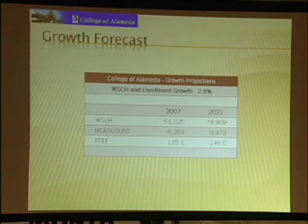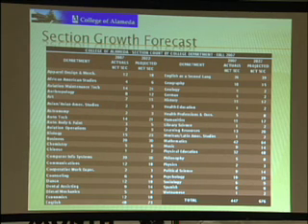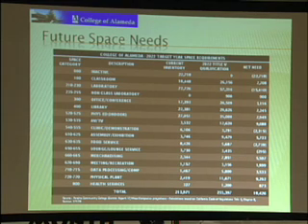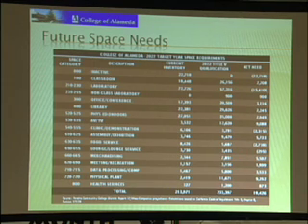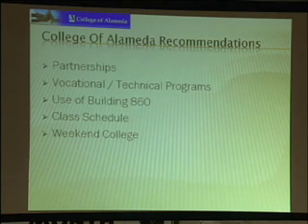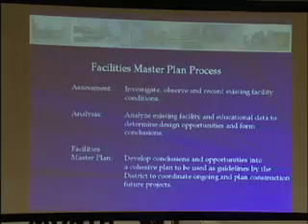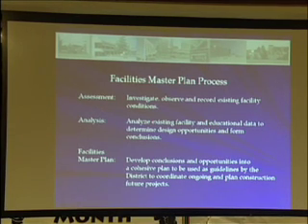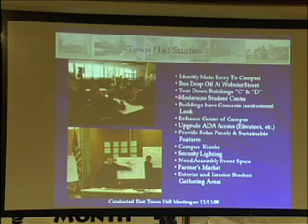FacMastPlanCoA2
Presentation of the Facilities Master Plan for the College of Alameda.